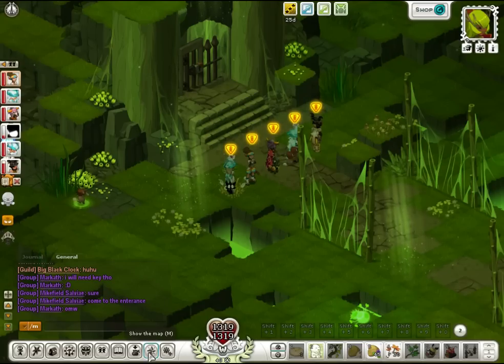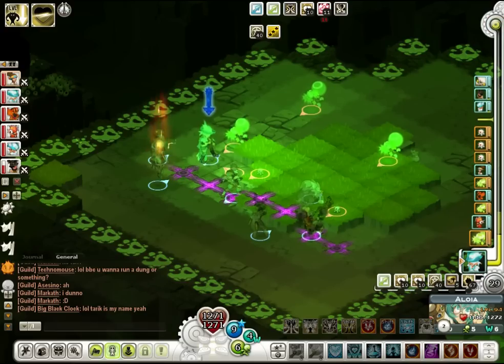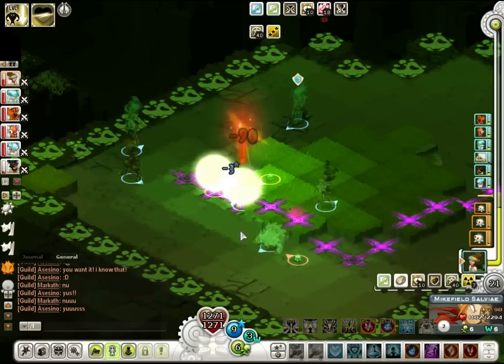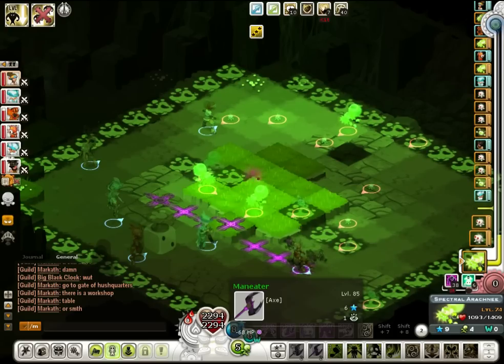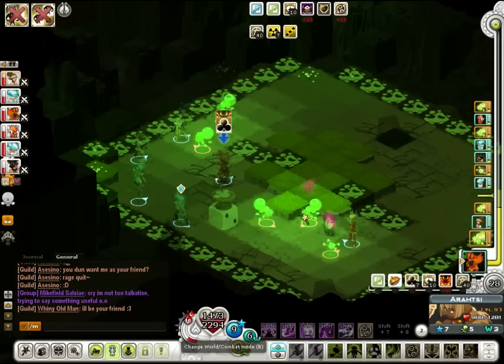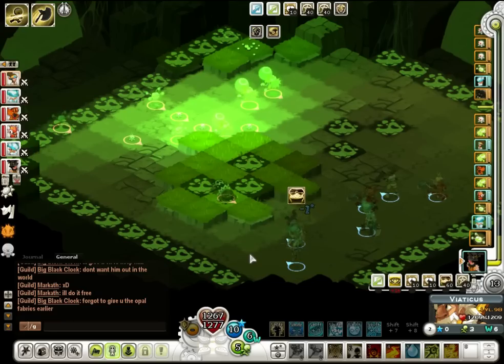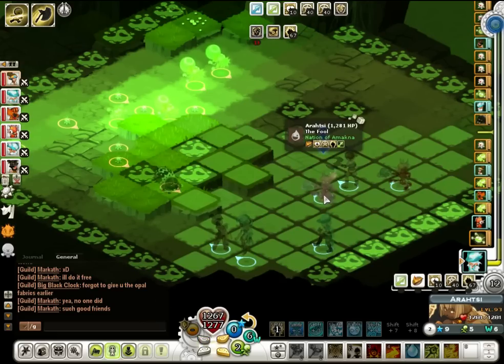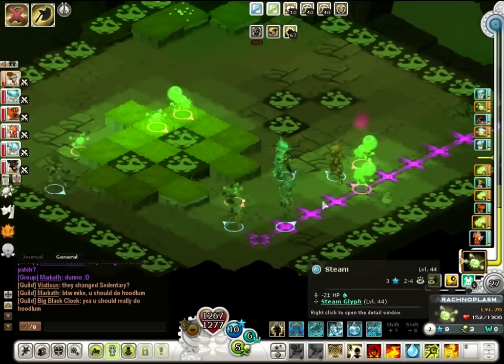Arachnoshima (Black Widow) - Wakfu Dungeon Guide - Donjon Araknoshima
In this episode I run Arachnoshima Dungeon. I explain all the mechanics related to this dungeon and suggest various strategies which will allow you to win the boss fight without any problems.